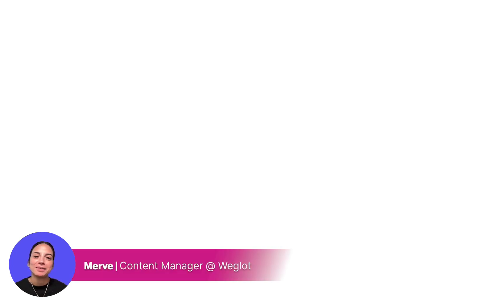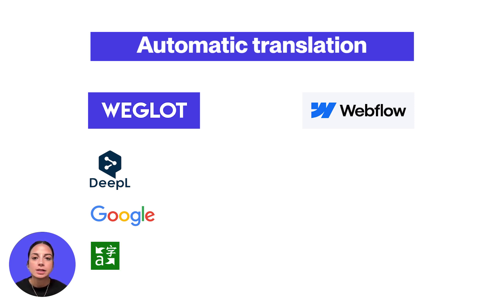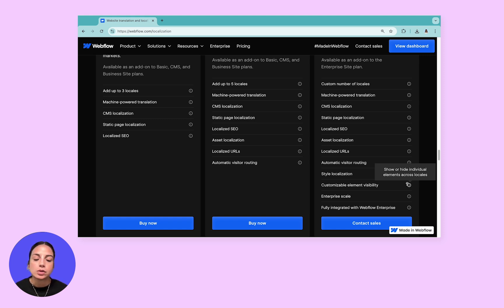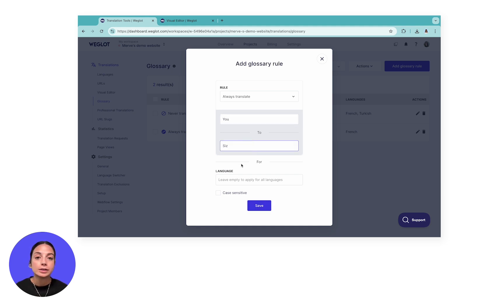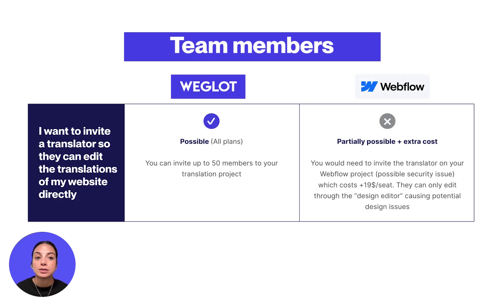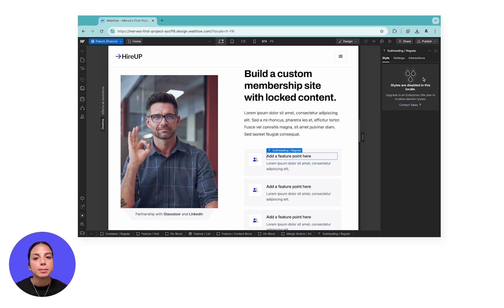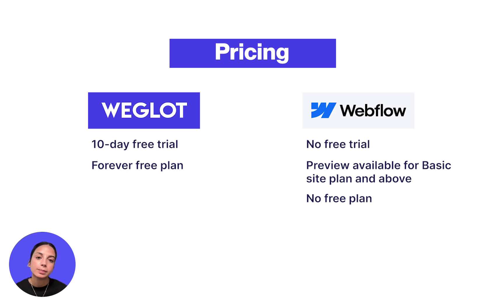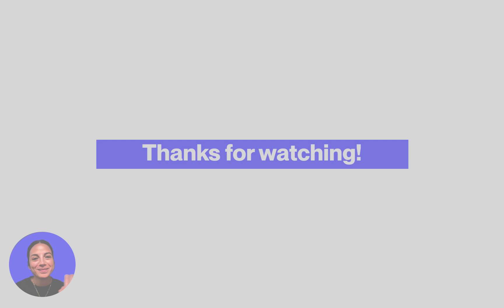Weglot vs. Webflow Localization: Which Solution is Best for Your Multilingual Website?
In this video, we compare Weglot and Webflow's native localization feature to help you decide which one is right for your website translation project! We break down the pros and cons of each platform, covering key aspects like ease of use, translation management, SEO benefits, and performance.

⚠️ Update: As of 15/10/2024, Webflow made "style localization" available for all plans.

⏰ Timestamps
0:00:00 - Intro
0:01:00 - Automatic translation
0:02:05 - Translation of content generated by 3rd party tools
0:02:18 - Excluding pages from translation
0:02:37 - Automatic content detection
0:03:26 - Adding translation rules with Glossary
0:03:57 - Manual translation
0:04:30 -  Ordering professional translations
0:04:42 - Importing & exporting translations
0:04:53 - Adding team members
0:05:43 - Website localization
0:06:25 - Adding media translations
0:06:56 - Pricing